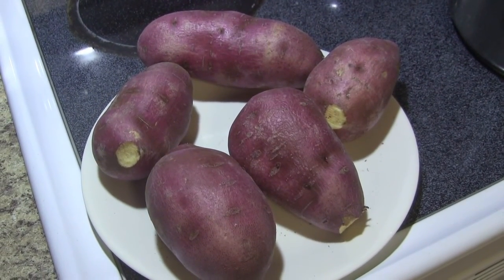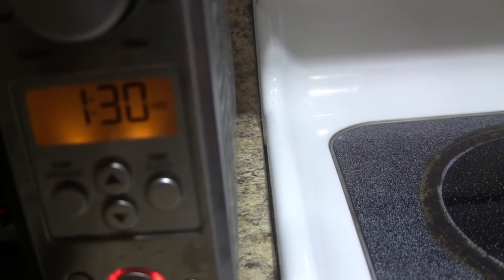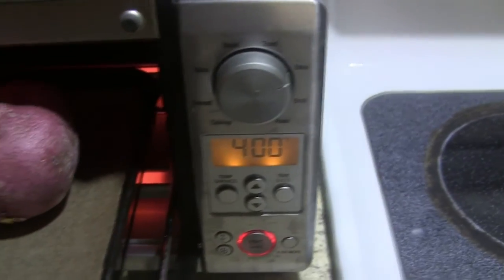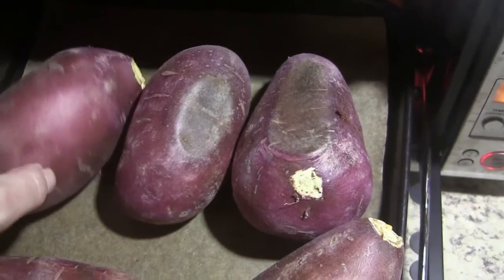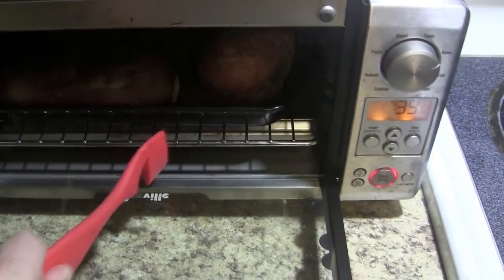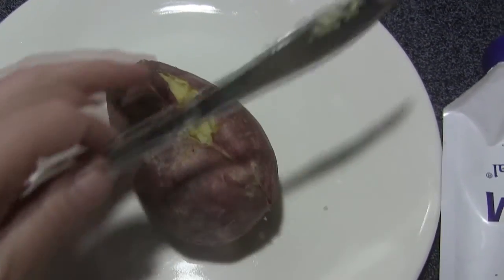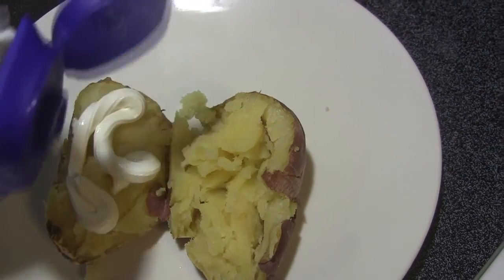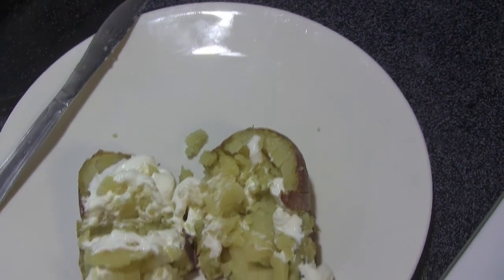Japanese Sweet Potato, How to Bake